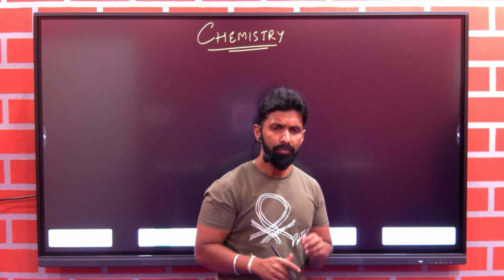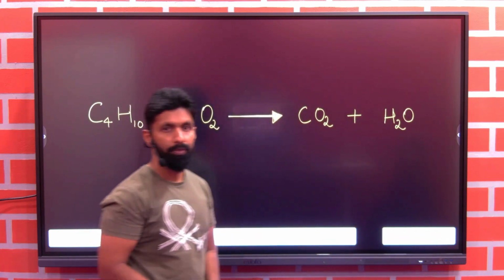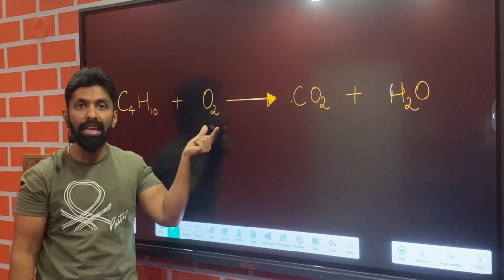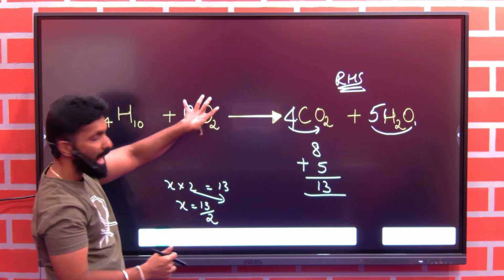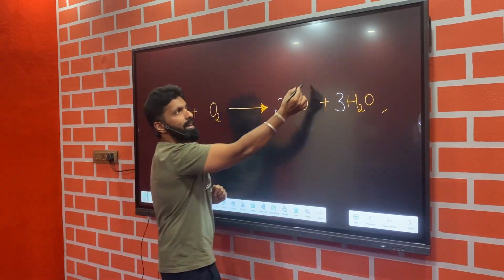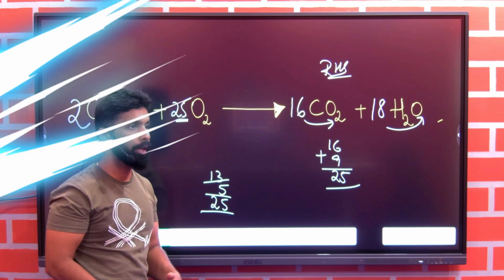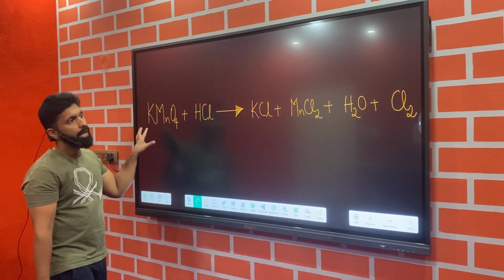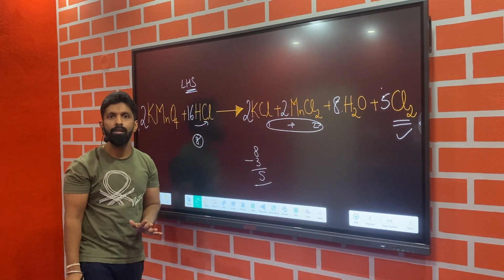Balance any chemical equation within 9 sec...( ICSE student's fav method)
In this video, we will teach you a super quick method to balance any chemical equation in just 9 seconds, perfect for ICSE students preparing for their board exams. Say goodbye to the fear of balancing equations and save precious time during your last-minute revision. Join us and make solving chemical equations a lot easier.